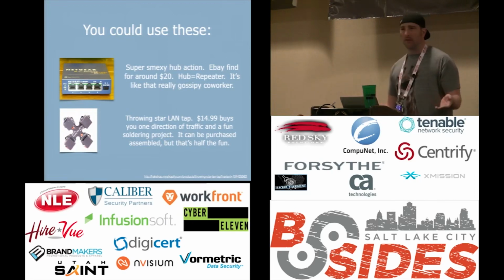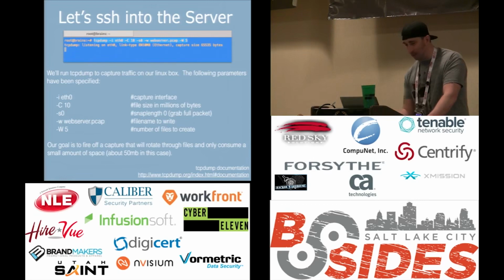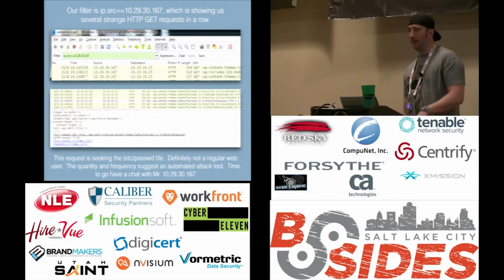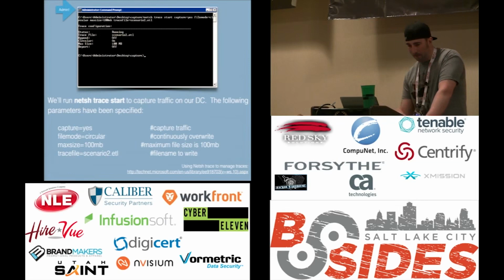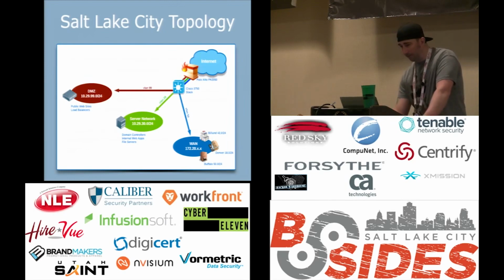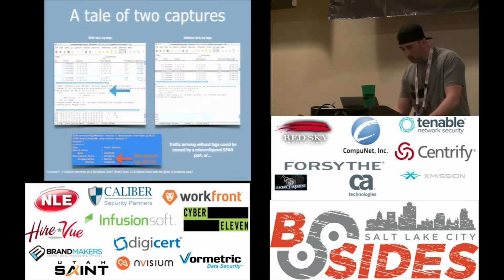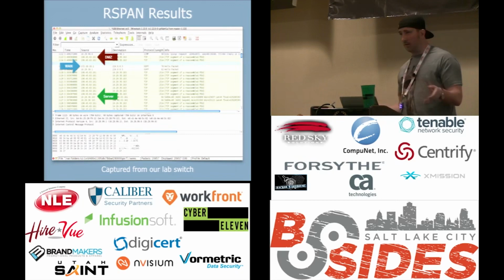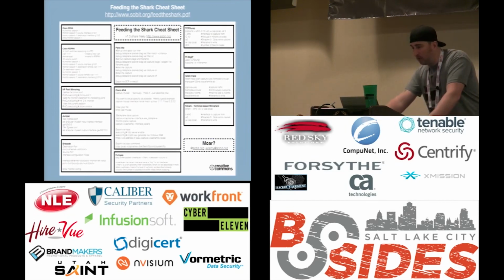BSides Salt Lake City 2015 BSidesSLC 2015 Feeding the Shark Jeremy Pierson